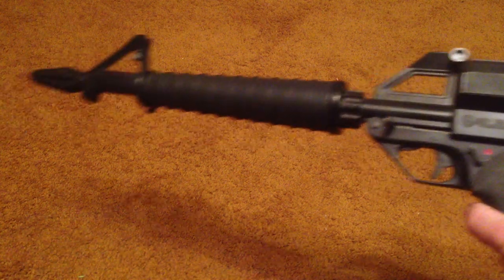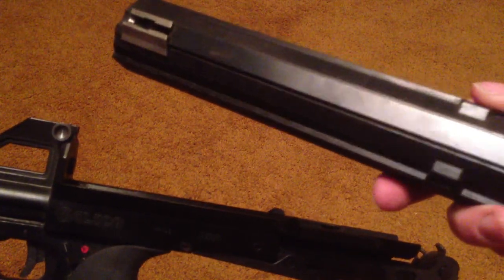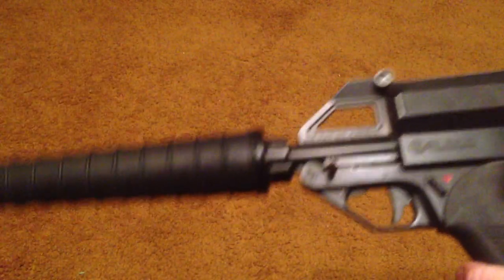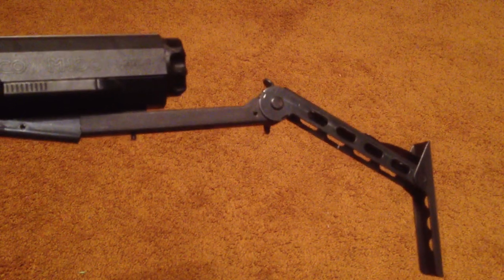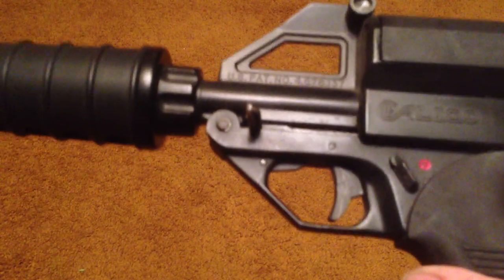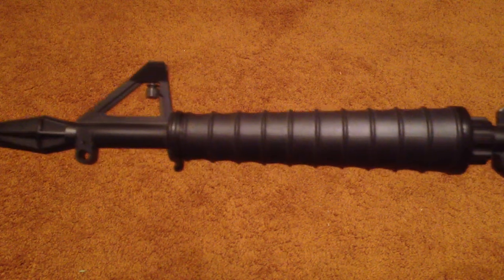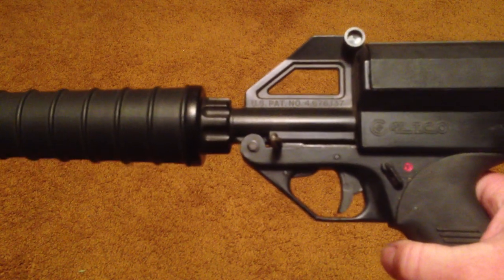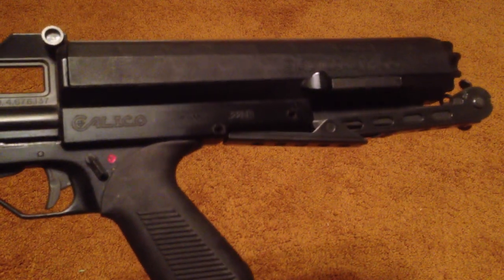Calico M100 review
The fact that this gun looks too much like a toy puts people off. It may also not be taken seriously because it was used as a prop in the movie "Spaceballs". But I have never seen a 22 rifle that I would trade It for. I LOVE high capacity:)